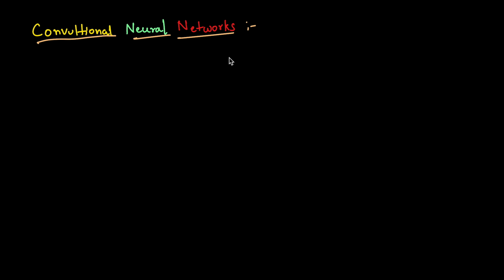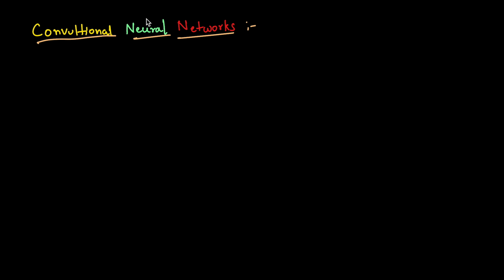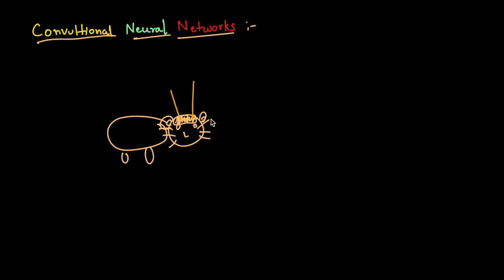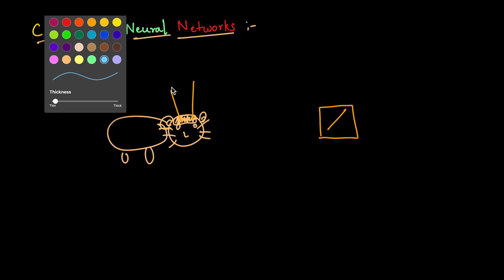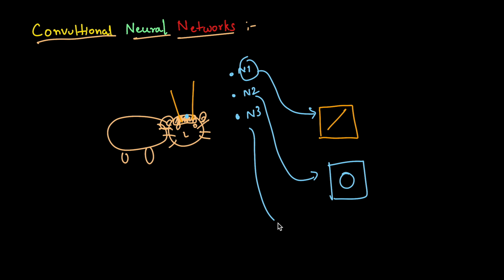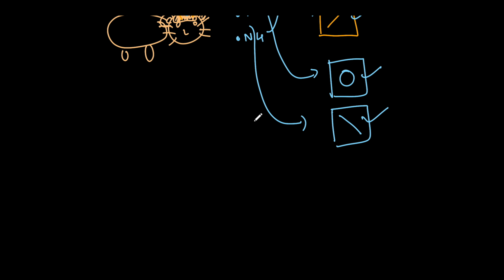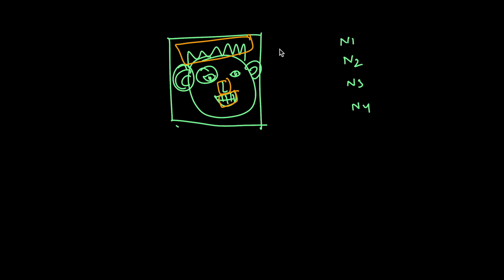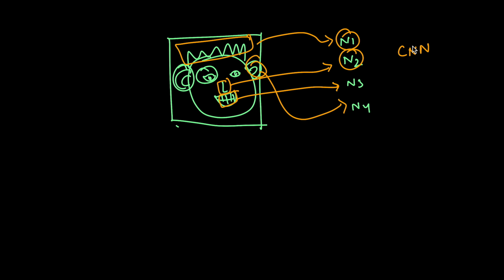How Biology Inspired the Creation of Convolutional Neural Networks (CNNs) 🚀| CNN part 2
Did you know that a breakthrough in deep learning started with an experiment on cats? 🐱🔬 In this video, I’ll take you through the fascinating neuroscience experiment by Hubel and Wiesel that led to the concept of Convolutional Neural Networks (CNNs)—the backbone of modern computer vision!

📌 What You’ll Learn:
✅ The cat experiment and its surprising discoveries 🧠
✅ How neurons process visual information 👀
✅ The connection between biology and AI 🤖
✅ How this led to the birth of CNNs

If you’re curious about how AI learns to "see" like humans, this video is for you!